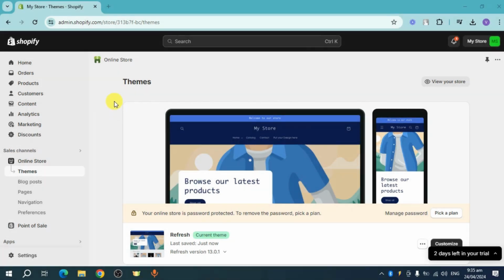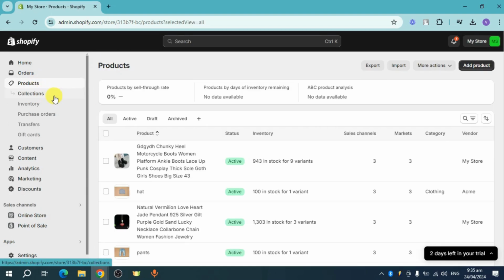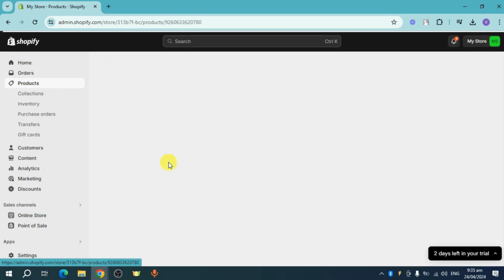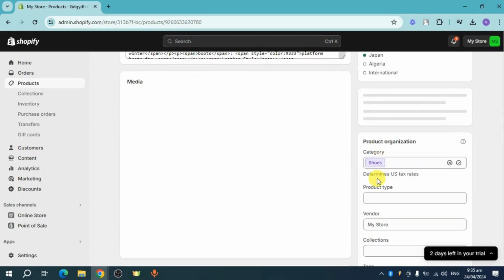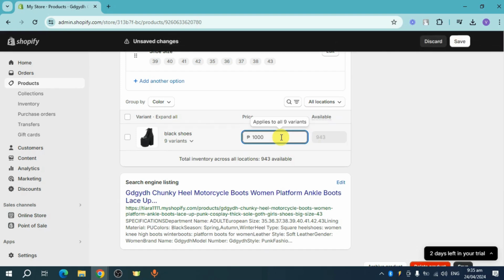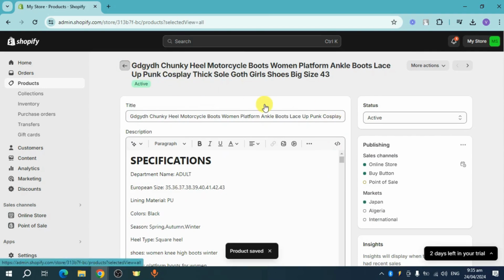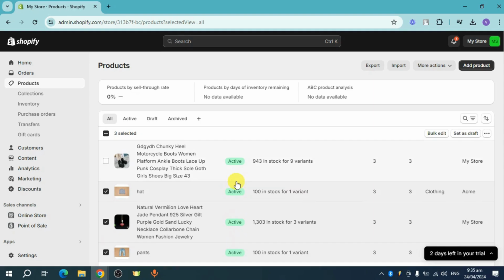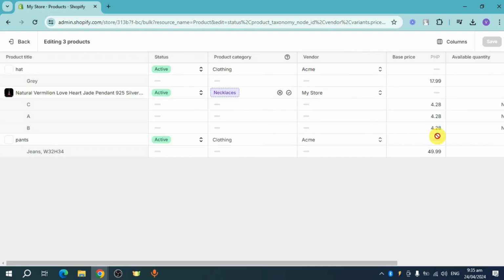How to Change Prices on Shopify | Shopify Tutorial (2027)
In this video I show you how to edit prices in Shopify. I show you everything that you need to learn about this software.

Chapters: